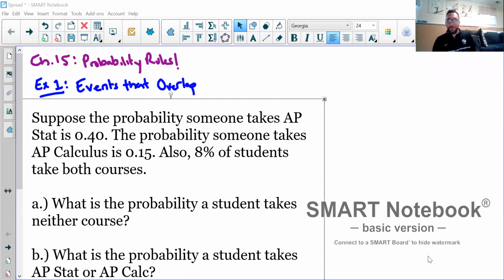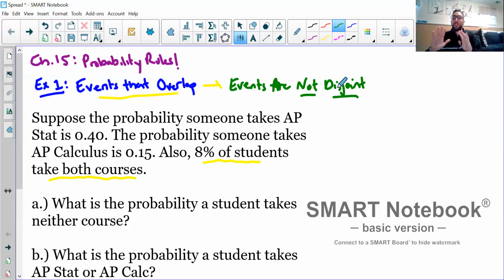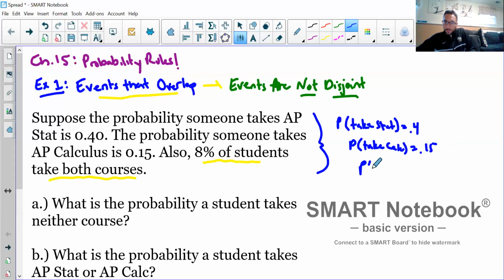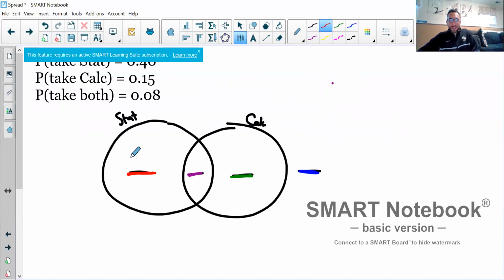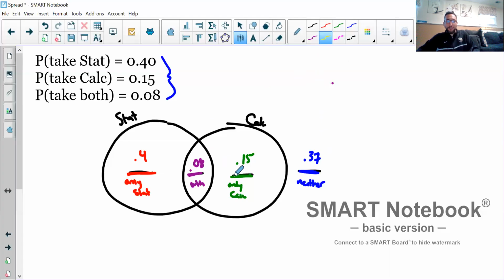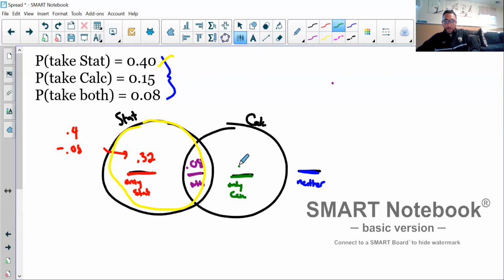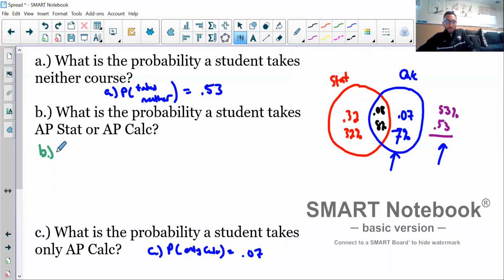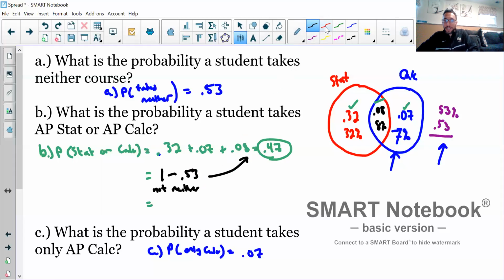Probability with Venn Diagrams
A quick example of how to use a Venn diagram while calculating probabilities with events that are not disjoint.